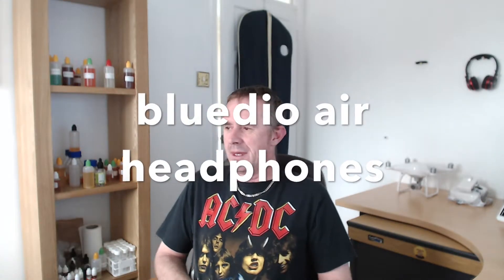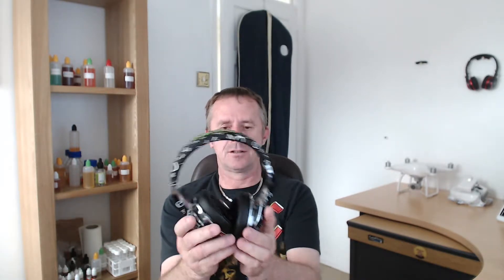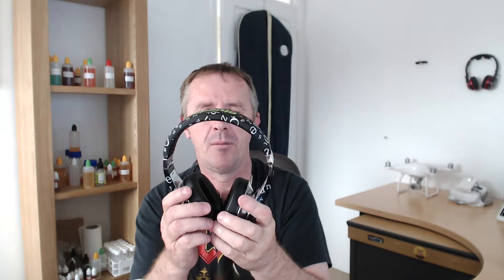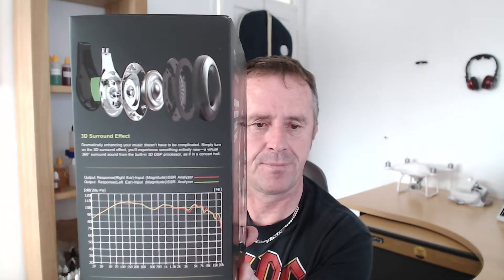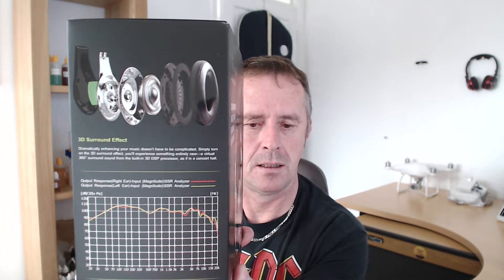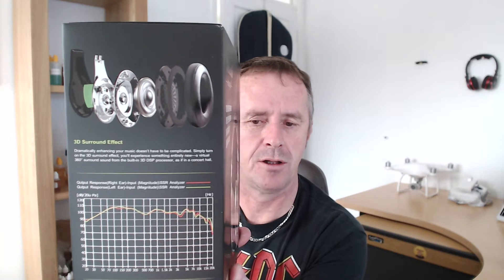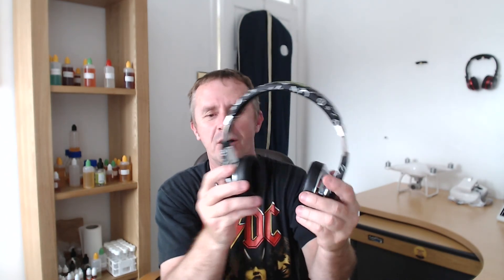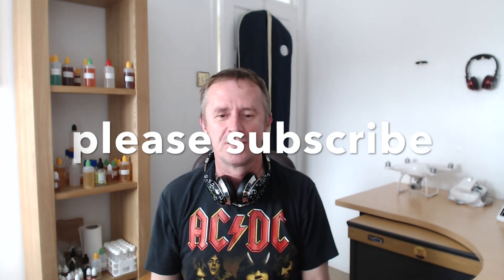bluedio headphones lovely looking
these sound great way above what they cost